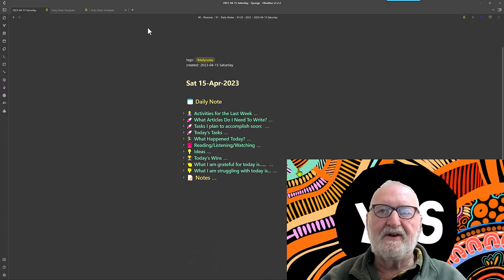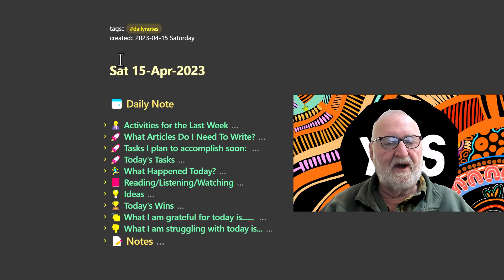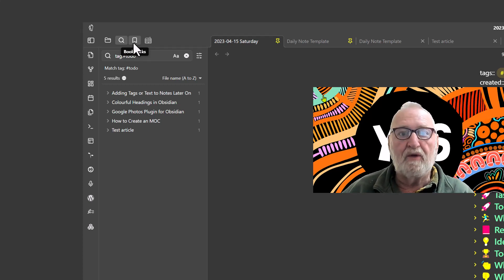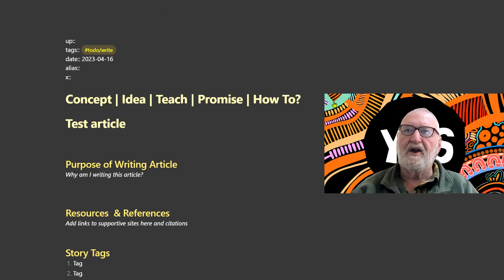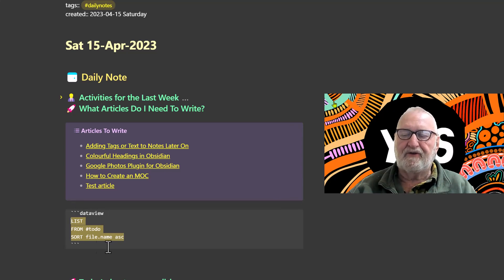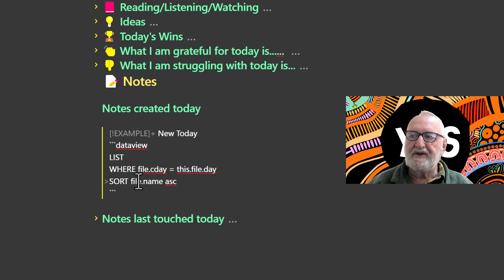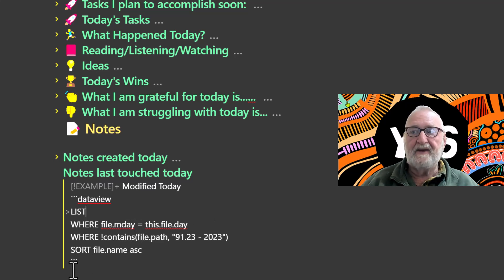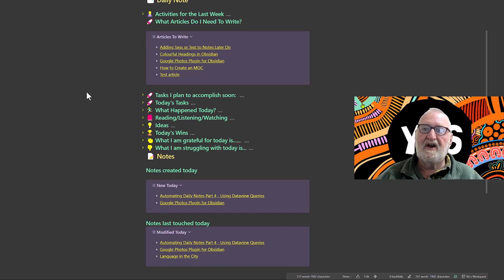Automating Obsidian Daily Notes Part 4 - Using Dataview Queries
In this video, we explore the use of Obsidian dataview queries in Daily Notes templates.  We look at a query to remind you of articles or notes you need to write. There are also queries to show the Notes created today and also all the notes modified today.